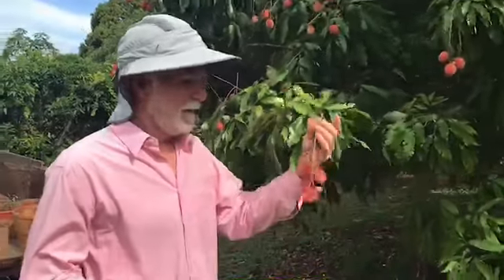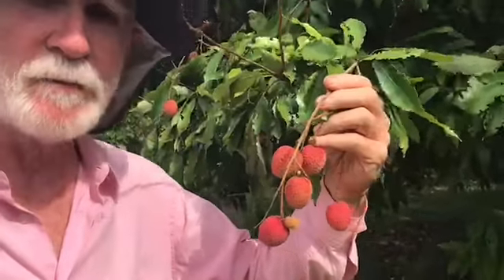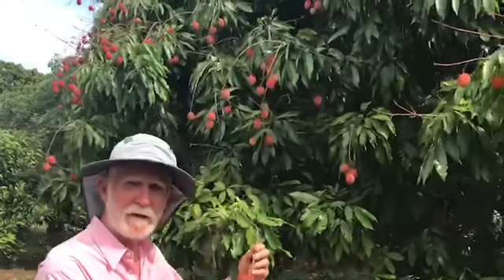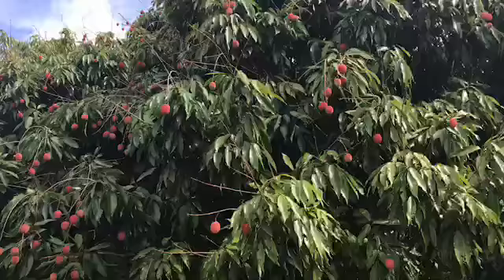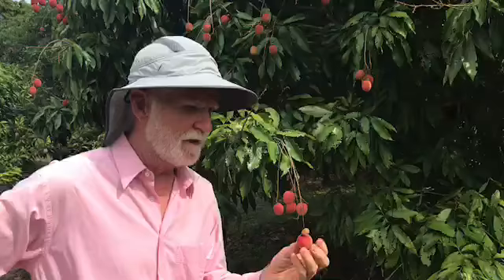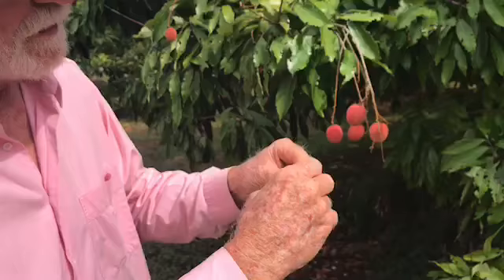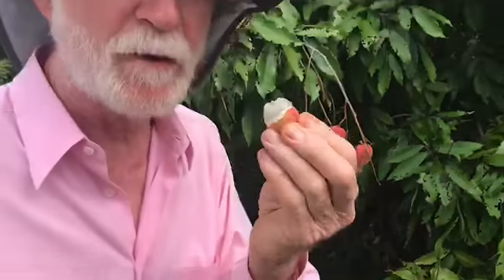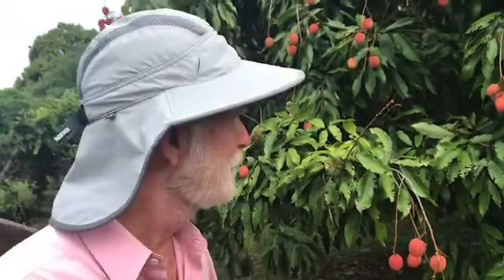Lychees from the Morrison Family Farm - June 4, 2021